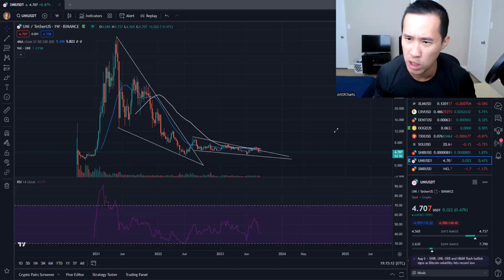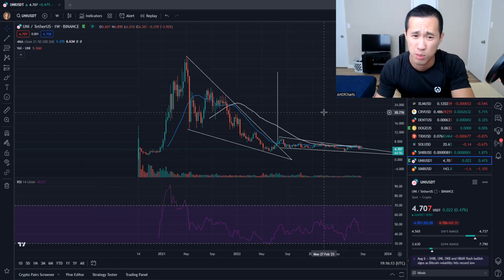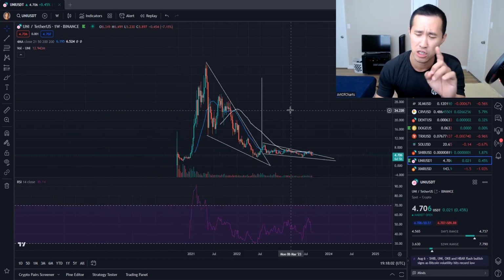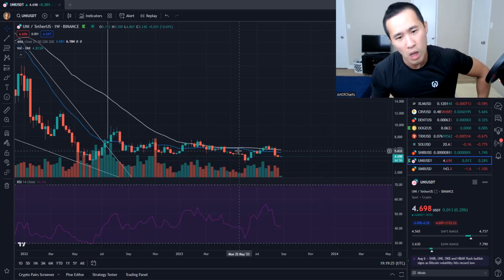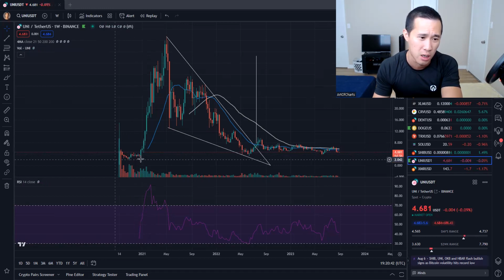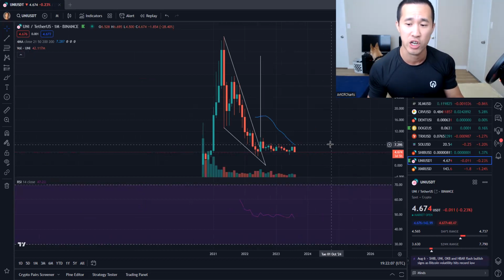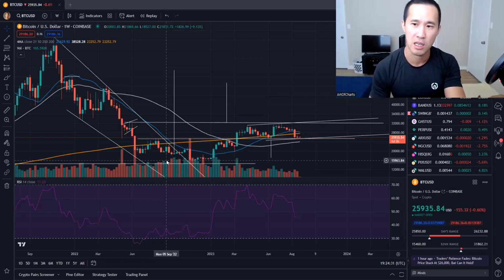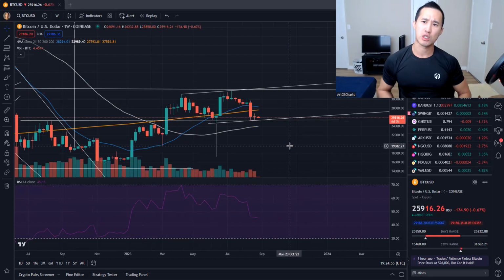Boost Your Trading Skills with Technical Price Analysis for Uniswap UNI Token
In today's video, we're going to be discussing the latest news and events in the world of crypto! From the latest price analysis to important market moves, we'll be covering it all in today's video.

So whether you're a beginner or a seasoned crypto investor, be sure to check out this video for all the latest news and events in the world of cryptocurrency!